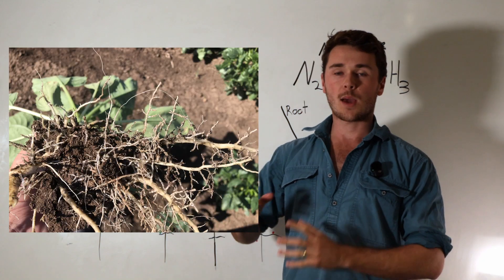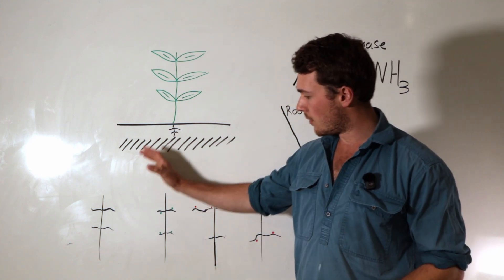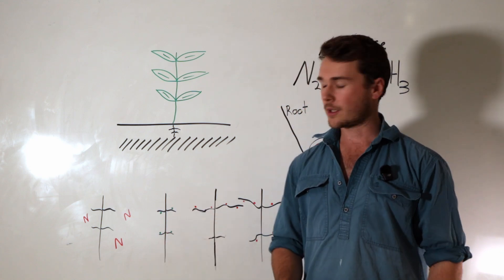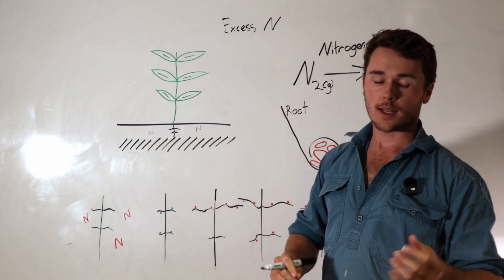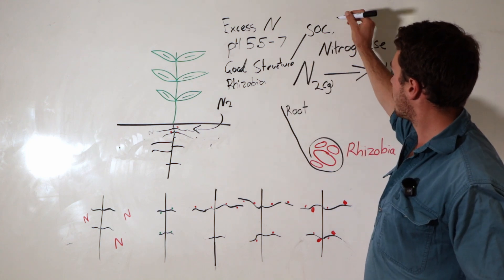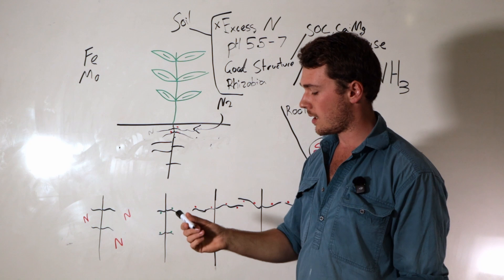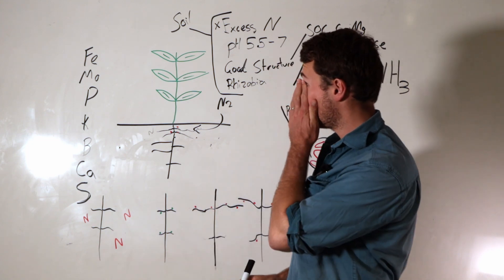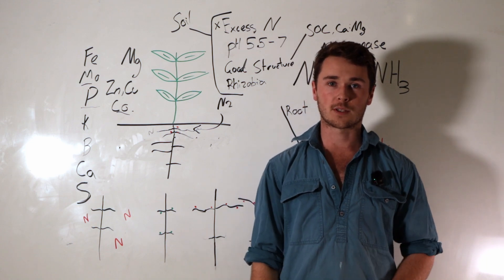How To Boost Legume Nitrogen Fixation?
When legumes do not have any nodules they aren't fixing any nitrogen, so learn in this video the microbial and nutritional requirements to maximise biological nitrogen fixation in legumes.

🛠️FREE Tools For Farmers:
Cover Crop Mixer 📚FREE Courses